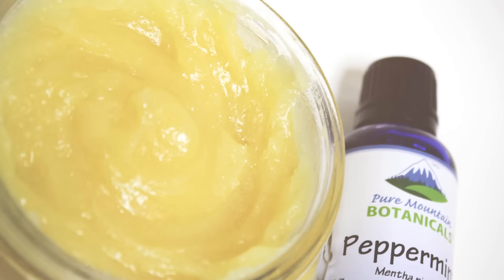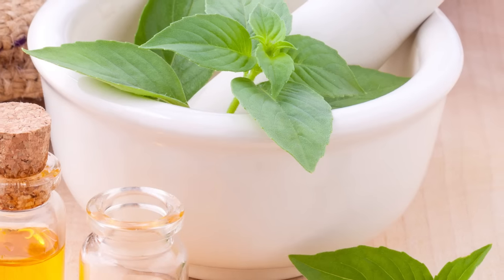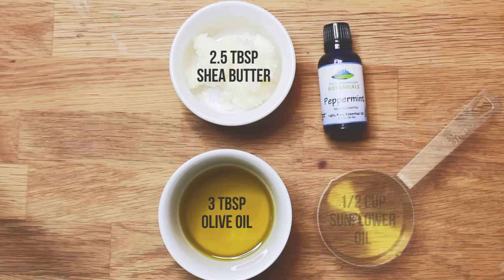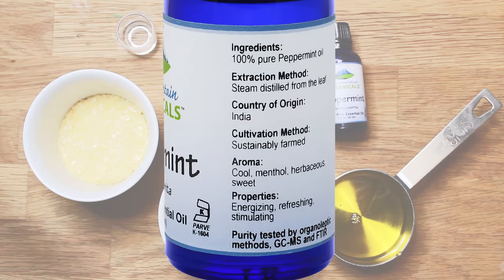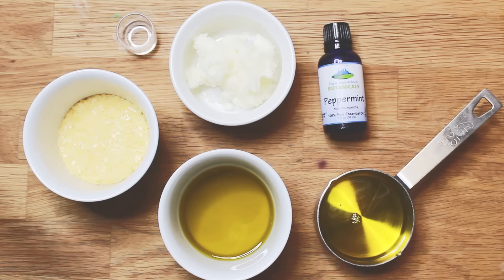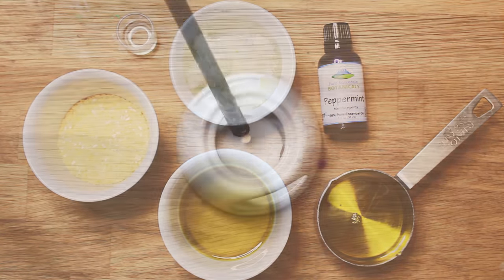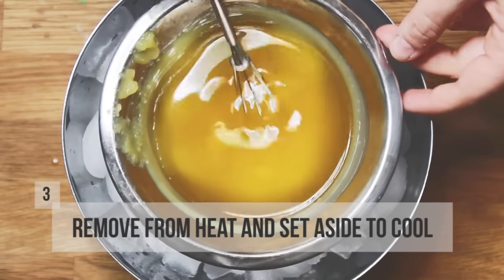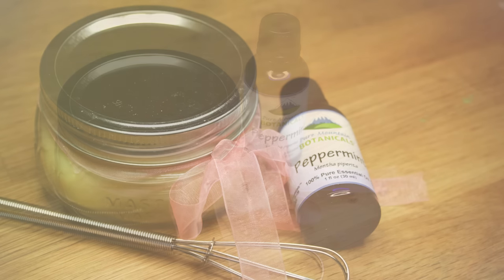DIY | Peppermint Essential Oil Foot Balm - All Natural Beauty | Liz Bumgarner beauty & wellness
Hi there! Today I’m so excited to show you how I used my new favorite peppermint essential oil from Pure Mountain Botanicals to create this super rich, moisturizing and cooling foot balm.
It’s 100% vegan and will get your feet ready for open-toed shoes and sandals.
Use it on your feet at night then put on some socks and enjoy super soft and moisturized feet in the morning!

Peppermint Essential Oil - Full 1 oz (30 ml) Bottle - Pure Natural & Kosher Certified Mentha Piperita - PREMIUM QUALITY by Pure Mountain Botanicals

👉 Live in the DMV? Find me at the Shop at Shaw 👈

All opinions are 100% my own unless otherwise stated all products are bought with my own money.